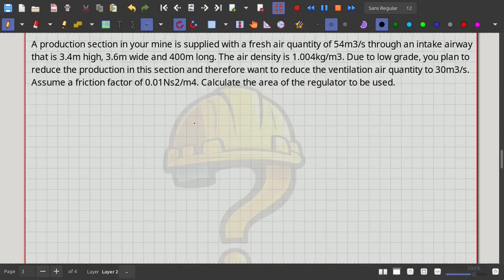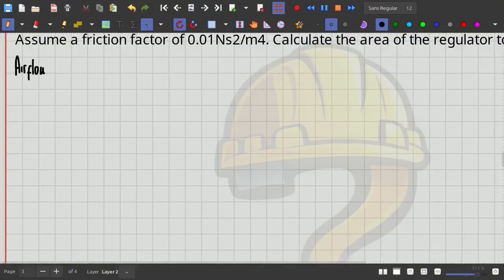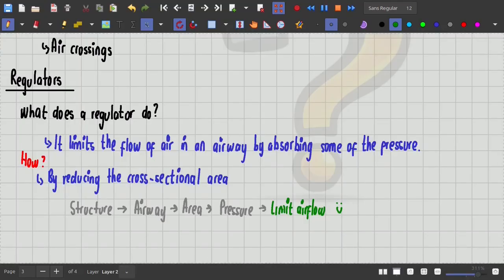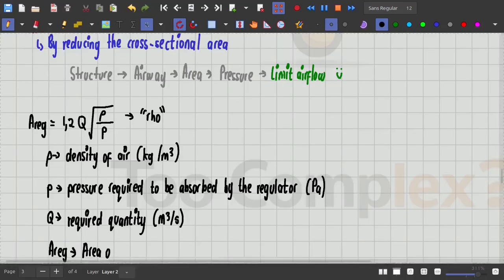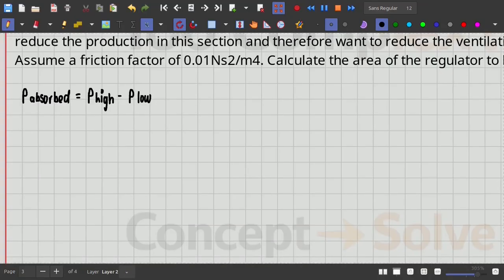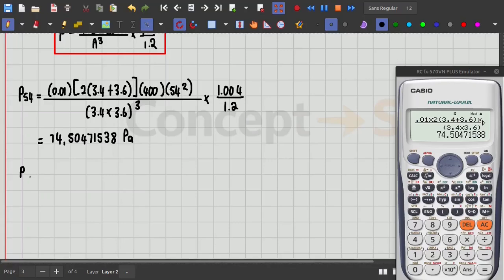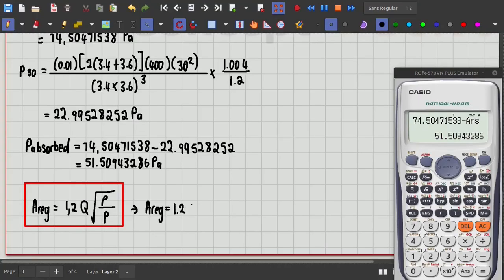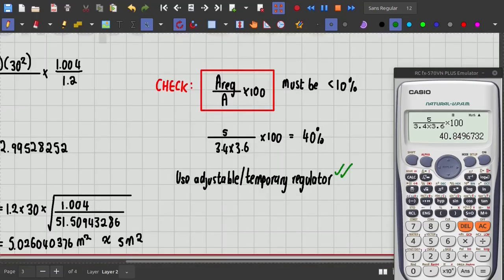Occupational Hygiene | Airflow in Mines | Regulators | Part 2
In this video we look at regulators as part of airflow in mines from understanding concepts and working on solutions to problems.

Too Complex? Maybe Not